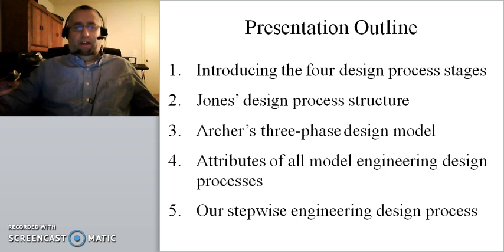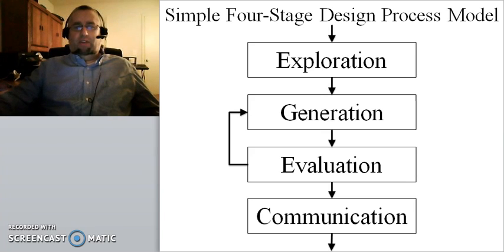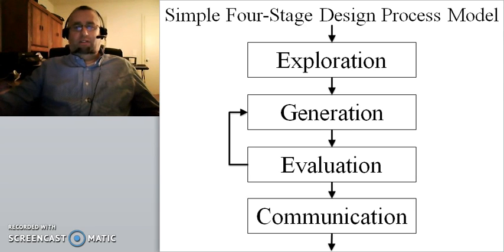Engineering Design Lecture 03 (Video 1 of 4)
We recap what was discussed in Lectures 01 and 02 and why it was important. We then look at the simple four-stage design process model to understand how design process diagrams are constructed, how to read them, and what are their limitations.